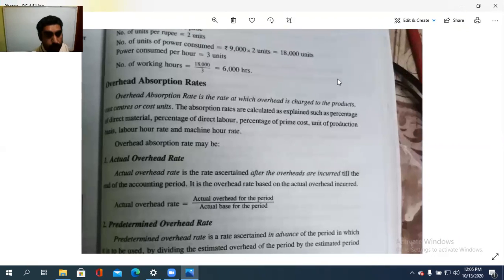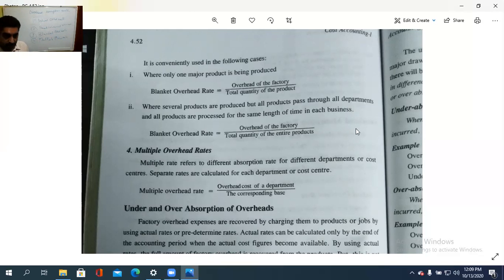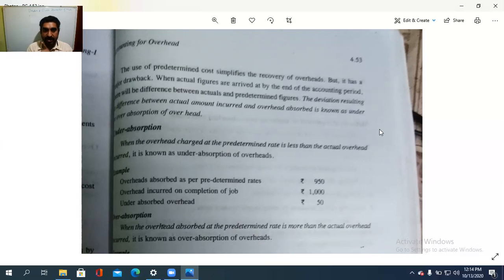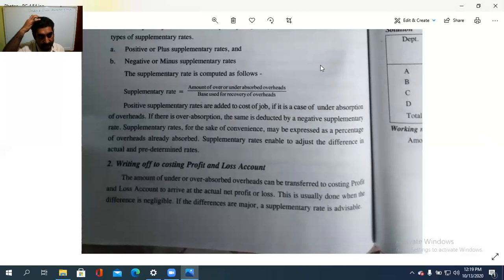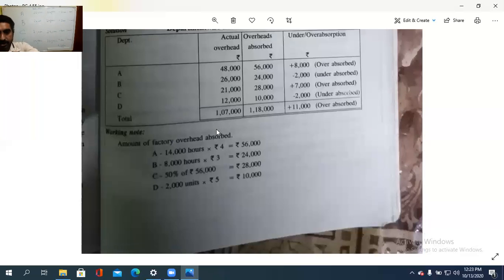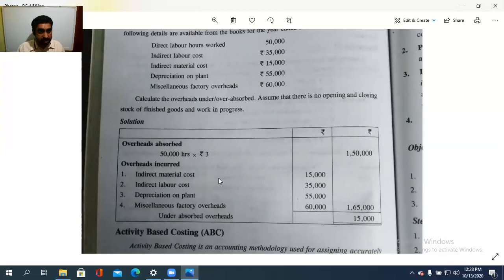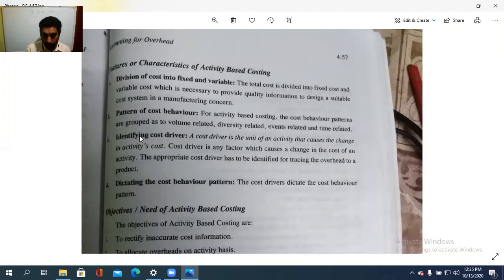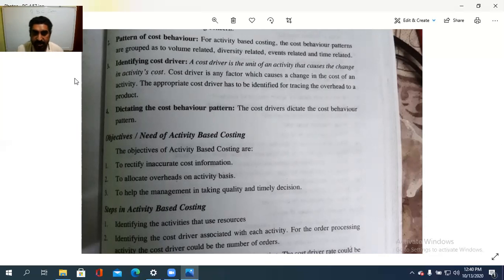Cost Accounting 13 10 20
Overhead Absorption Rate
Under or Over Absorption of Ovhds
ABC(Activity Based Costing), Features, Need and Steps in ABC